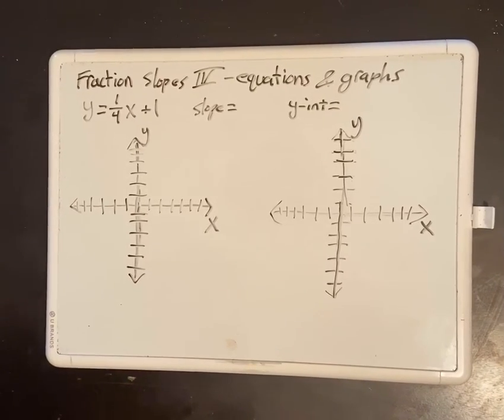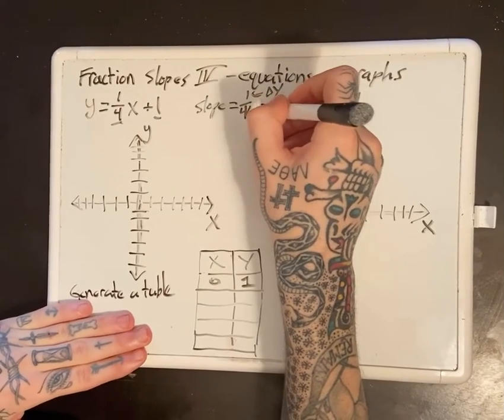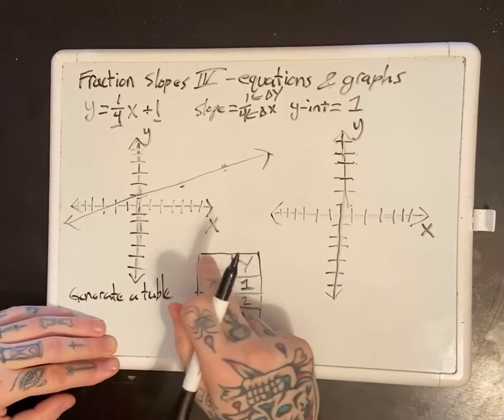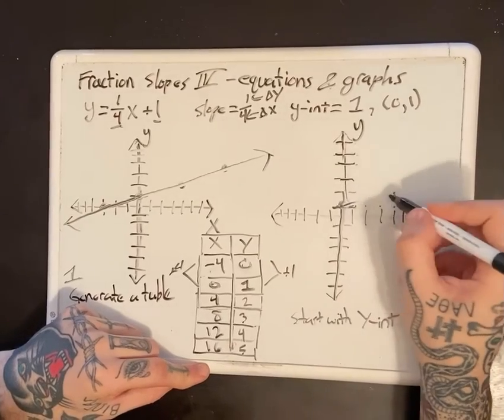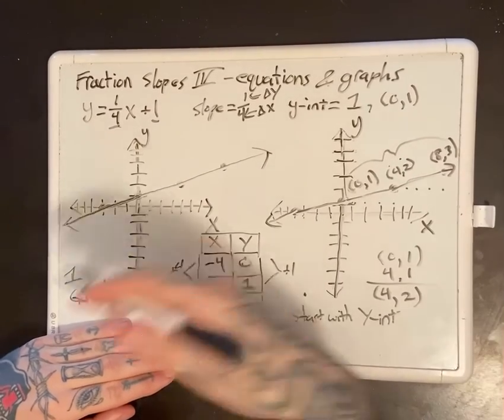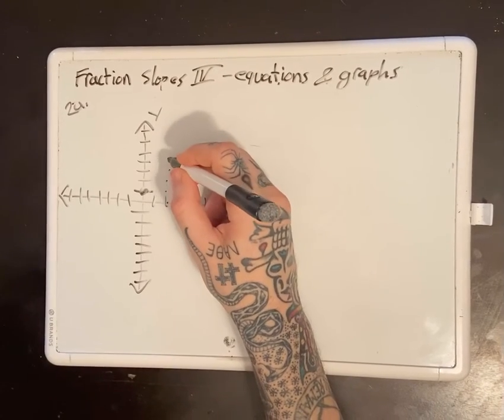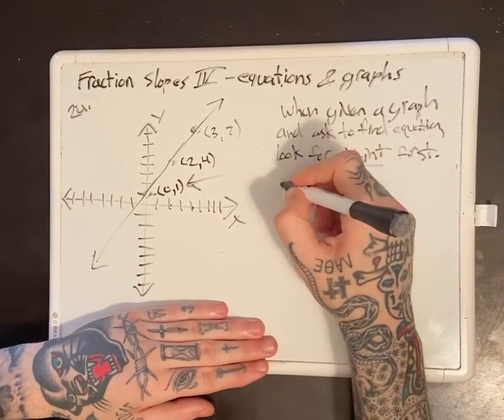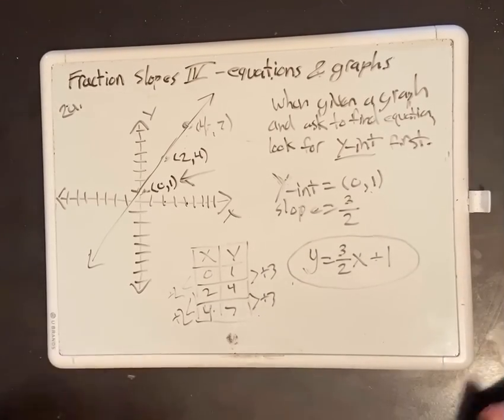Fraction Slopes 4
MathStart lesson for Fraction Slopes 4